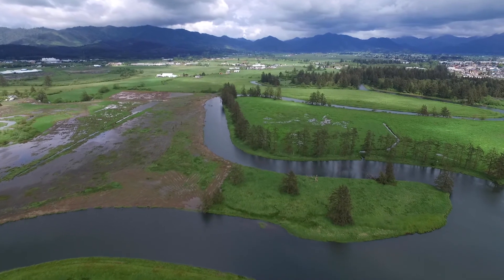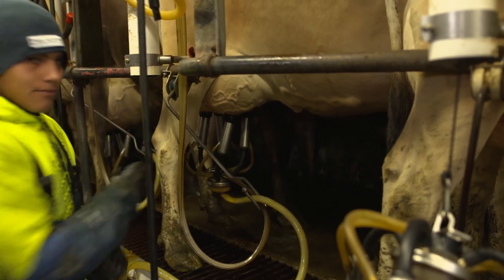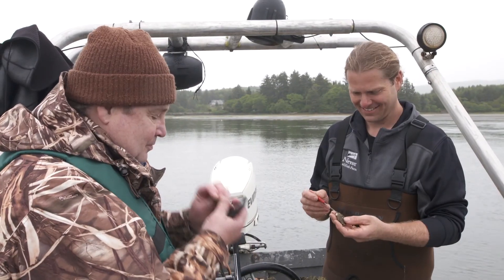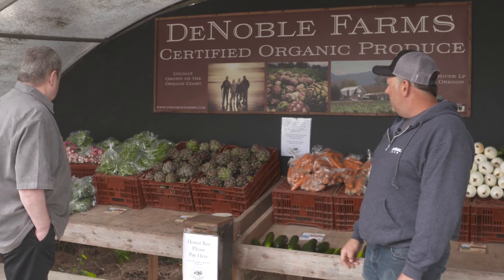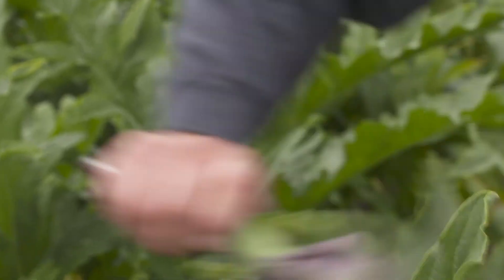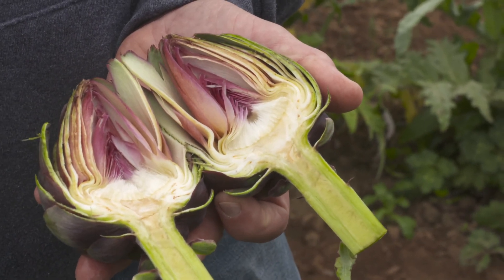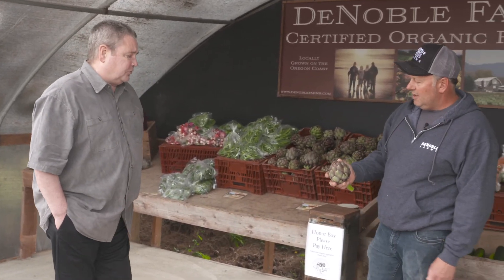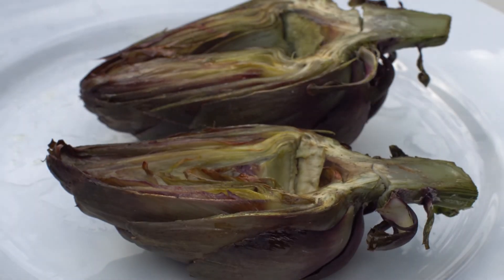Grant's Getaways: DeNoble Farm Artichokes